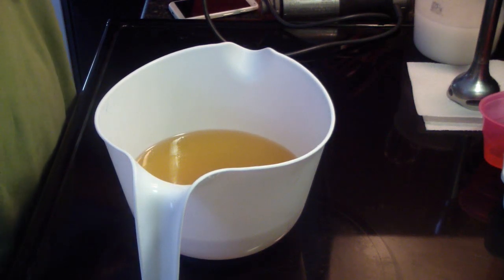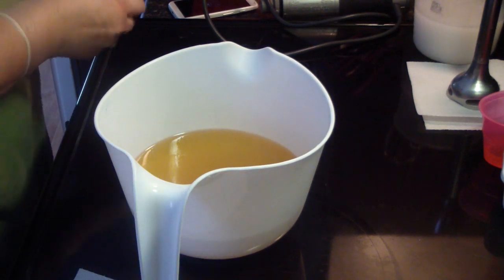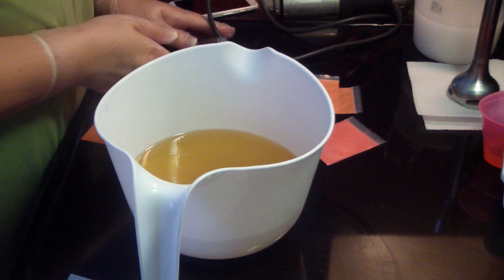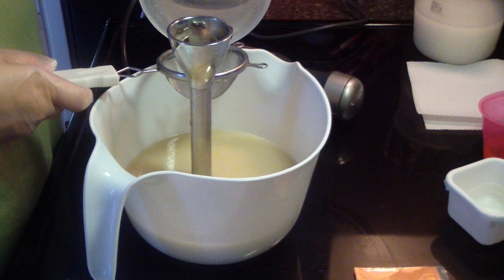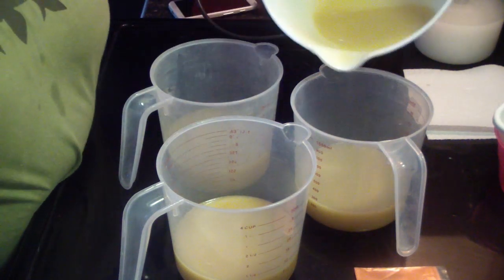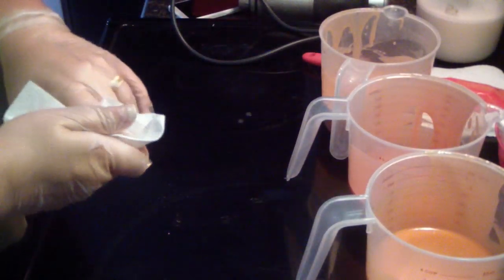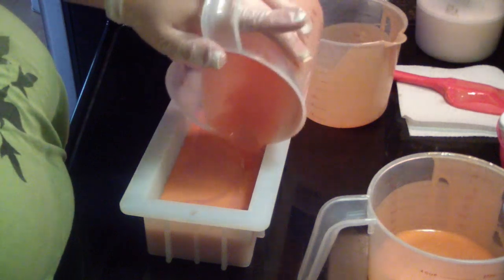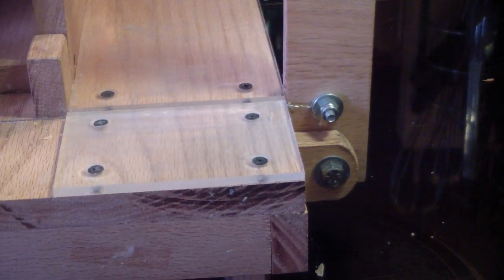Making & Cutting Orange Ultra for BeScented Fragrqance Oil Supply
Please go join my facebook group for some great soaping supplies.

If you would like to purchase any of my products please visit my etsy site.

Recipe:
3.30oz Lye
9.5oz Water (38% lye solution) I used 5.25oz water and 1.25oz cream for a total of 6.5oz liquid or 33% lye solution
16.25oz Rice Bran Oil
5oz Coconut oil
2.50oz Shea Butter
1.25oz Castor oil
1oz fragrance

Recipe in %
65% Rice Bran oil
20% coconut oil
10% shea butter
5% castor oil
5% fragrance

Additives (Optional):
Cream 5% of recipe or 1.20oz
1tbsp white kaolin clay
1tbsp colloidal oatmeal

If you add the cream to your soap please subtract the amount used from your water. Happy Soaping